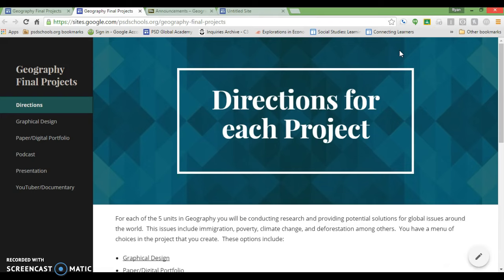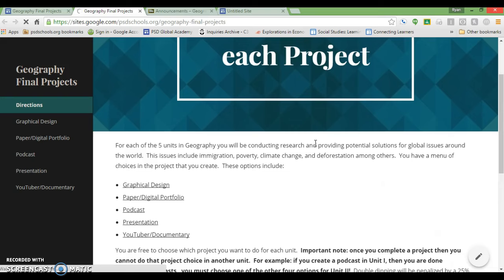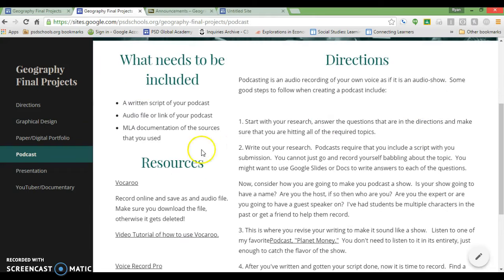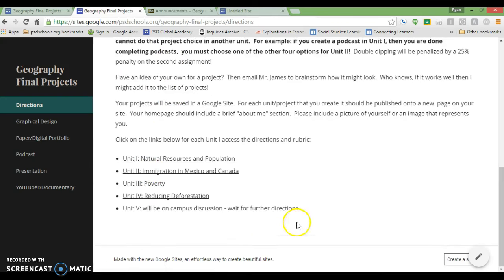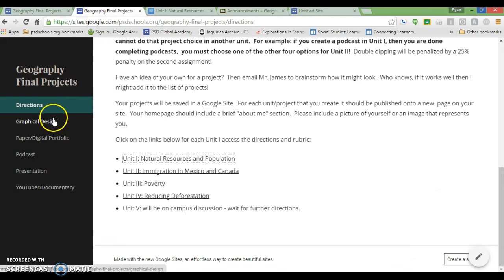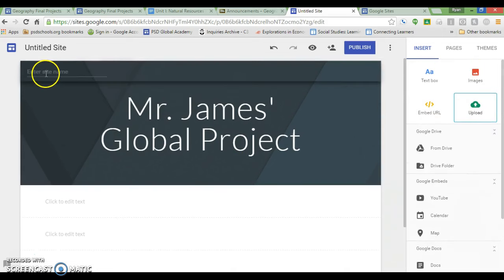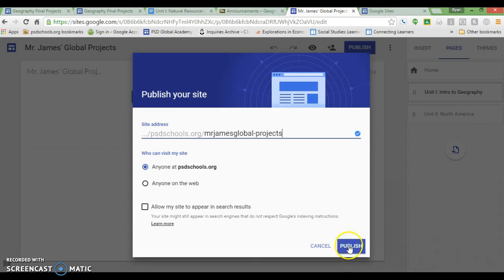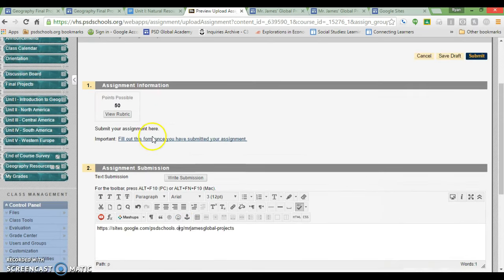Geography Final Projects